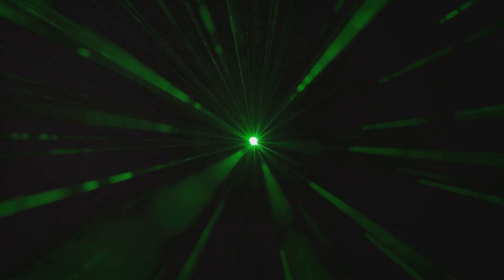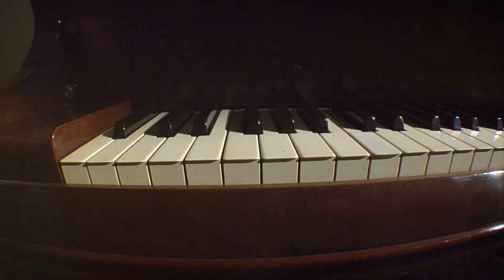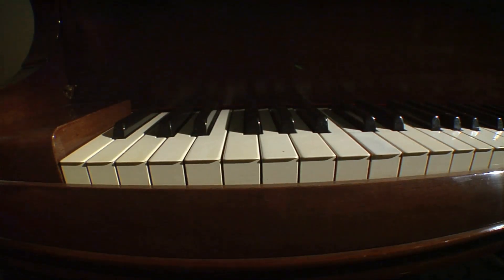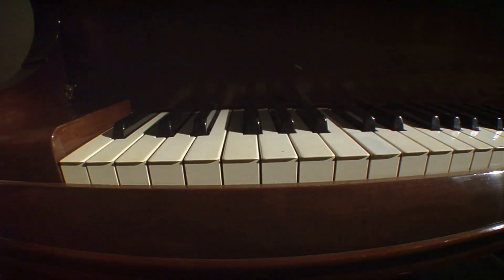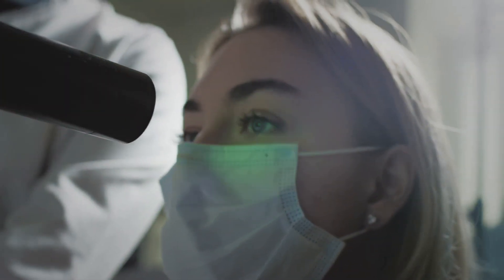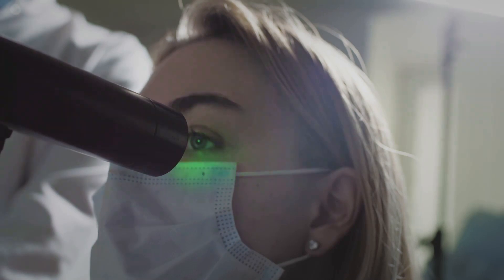Monochromatic Light vs Coherent Light Source | What's the Difference?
In this enlightening video, we delve into the fascinating world of light by exploring the critical differences between monochromatic light and coherent light sources. Understanding these concepts is essential for anyone interested in quantum optics and the underlying principles of color theory. We will discuss coherence length and its significance, as well as the importance of spectral analysis in distinguishing between these two types of light. Whether you're a student, educator, or simply curious about the science of light, this video will provide you with valuable insights. Join us as we illuminate the distinctions and applications of monochromatic versus coherent light sources!